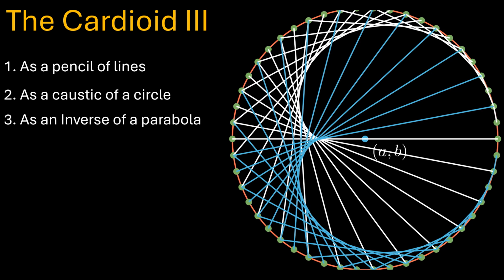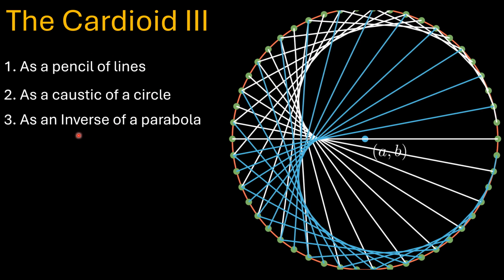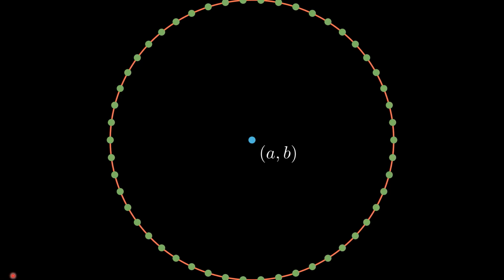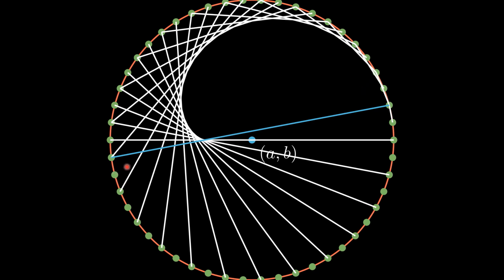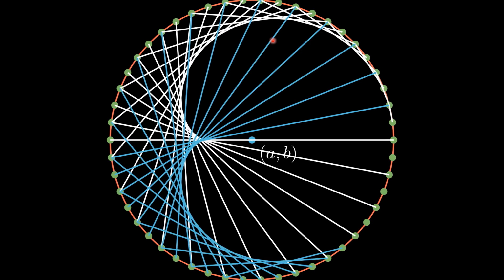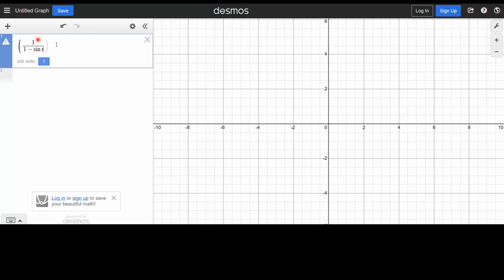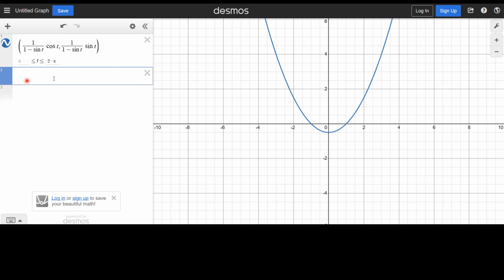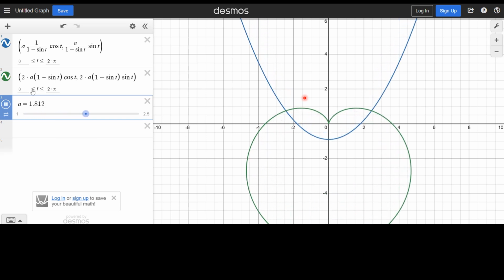The Cardioid III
This is the third session on the topic of the cardioid.

Timeline
0:00 Introduction
2:49 Cardioid as a pencil of lines
5:37 Cardioid as caustic of a circle
6:27 Cardioid on milk
8:39 Cardioid as an inverse of a parabola